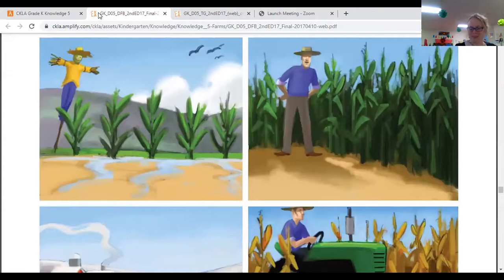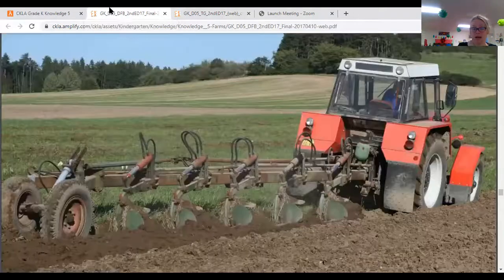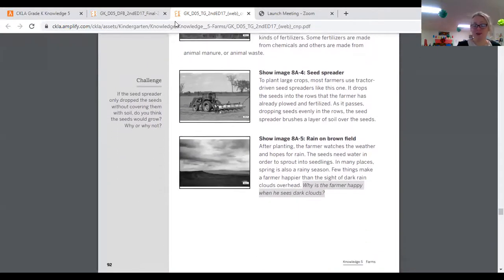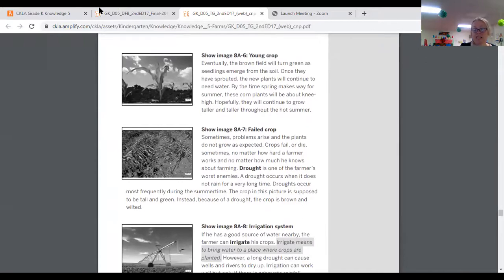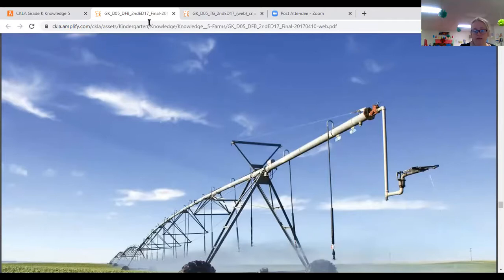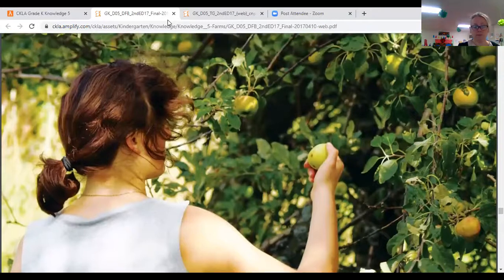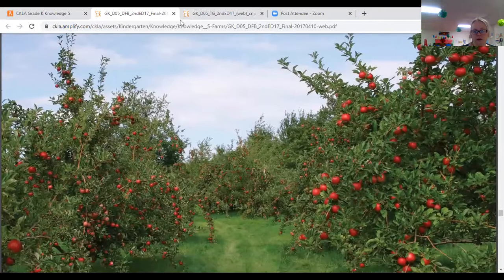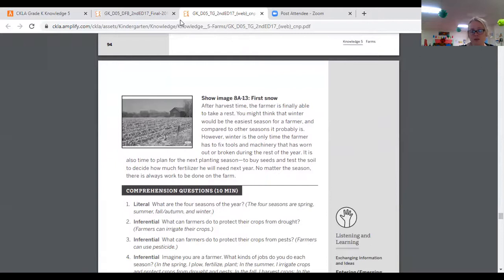Knowledge 8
Seasons of Farming